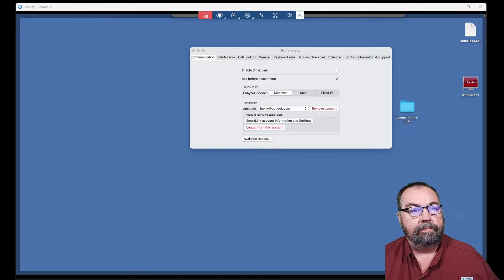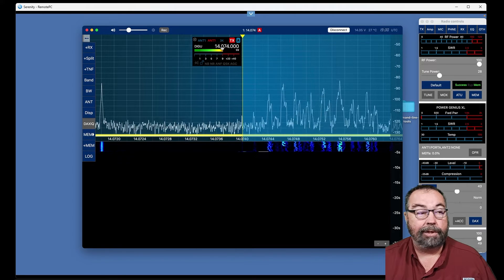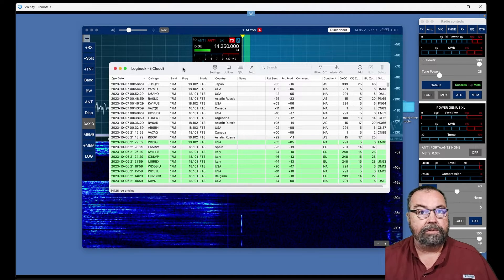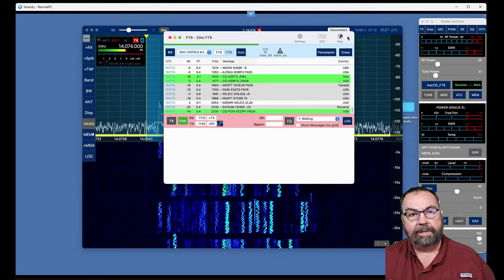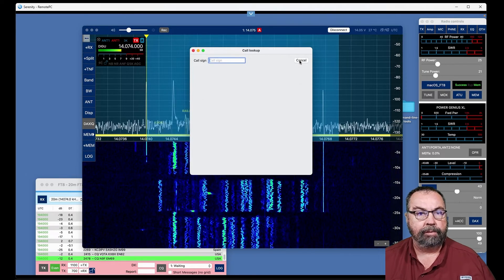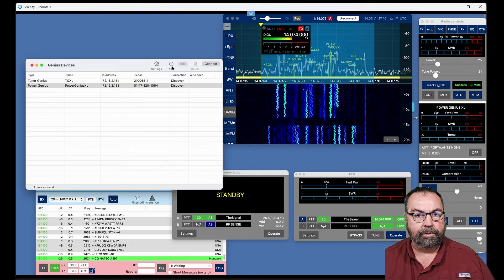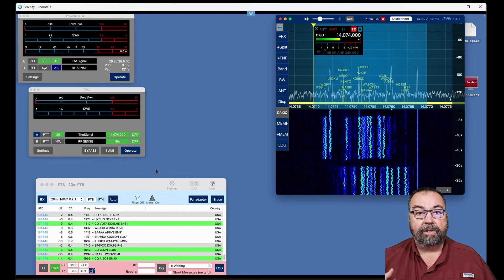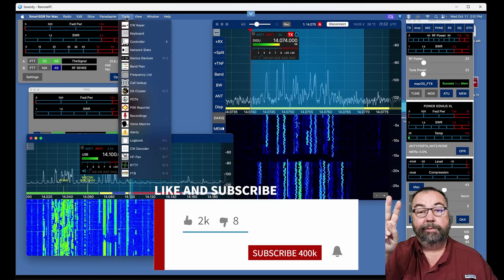Use Your Mac with Flex Radio!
📡 Ready to take your FlexRadio 6000 Series radio experience to the next level? Look no further! In this video, we'll be highlighting the major differences between the  SmartSDR for Mac  and the WIndows version,  showcasing  application features that can supercharge your radio operation.
🔥 SmartSDR for Mac is the ultimate companion for FlexRadio 6000 Series radios, offering a seamless and intuitive way to control and operate your transceiver with your Apple computer. Whether you're an amateur radio enthusiast, a DX chaser, or a contest operator, this software is a game-changer.
🎓 Whether you're a seasoned operator or new to FlexRadio, this video will provide valuable insights into the world of SmartSDR for Mac, helping you make the most out of your FlexRadio 6000 Series radio.